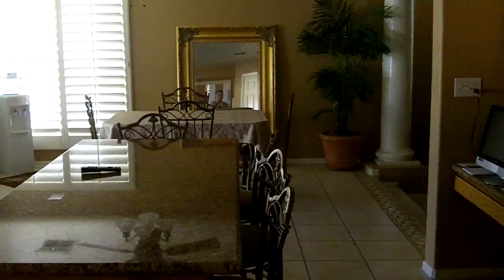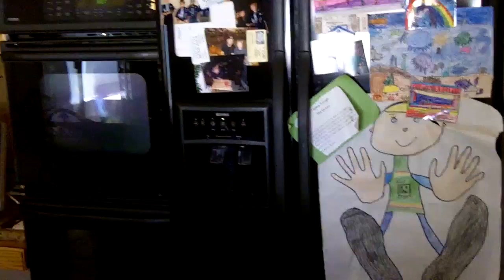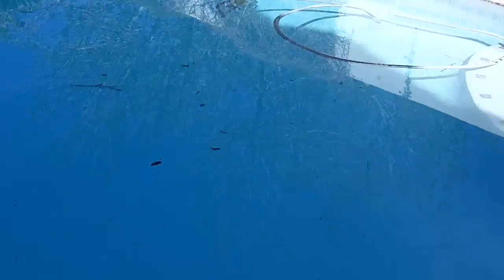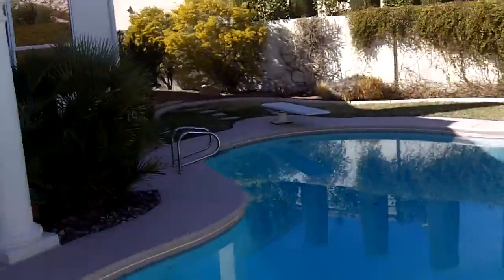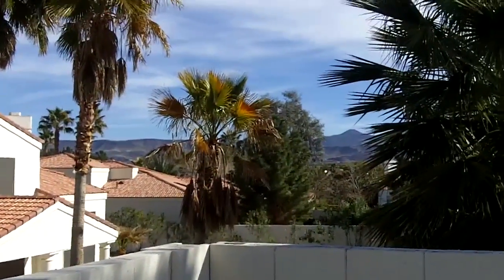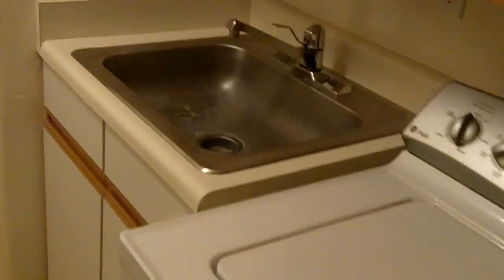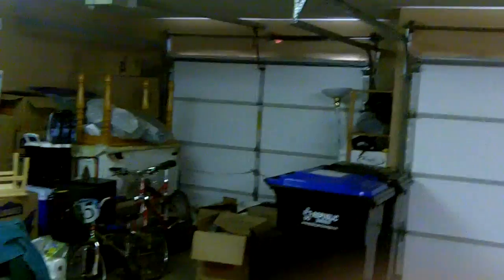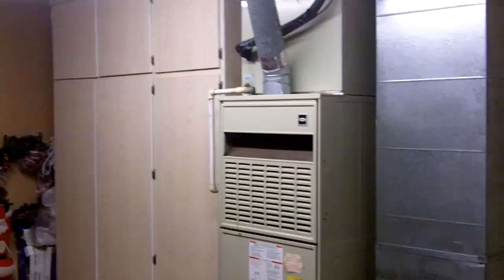228 Windsong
House for sale Henderson NV